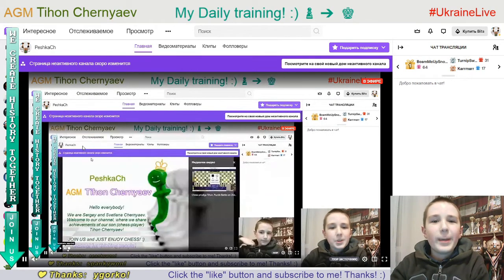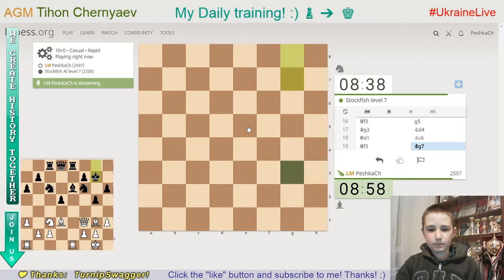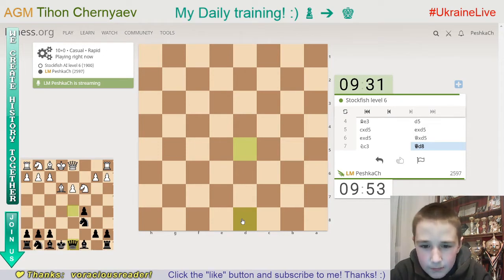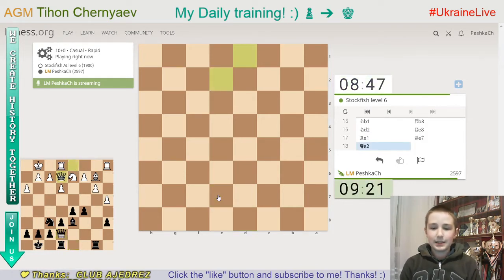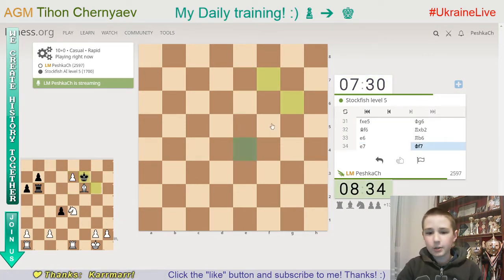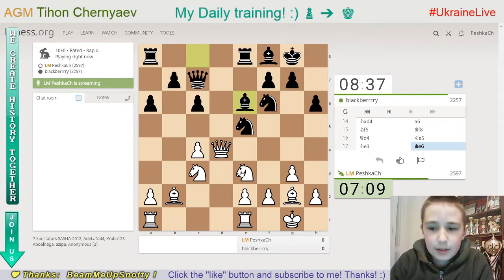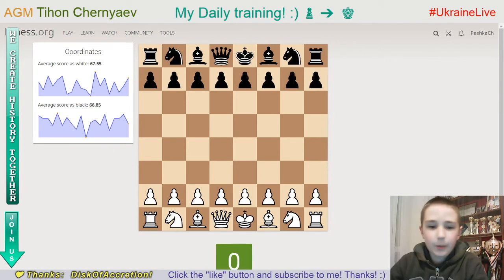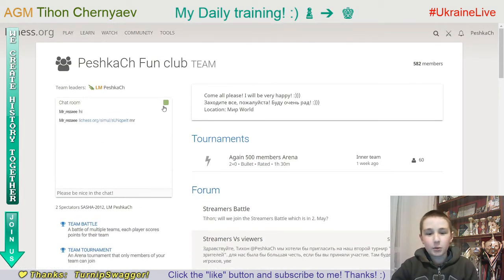Chess prodigy Tykhon. My daily training. GO to GM! LiveStream. 28/04/2020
The highlights of the stream:
     0:25 - Puzzle of the day
     7:25 - Blind game with computer Stockfish A.I. level 7
   17:53 - First blind game with computer Stockfish A.I. level 6
   27:13 - Second blind game with computer Stockfish A.I. level 6
   34:55 - Blind game with computer Stockfish A.I. level 5
   44:55 - Game with a live opponent "blackberrrry"
   59:05 - Score 73 in Coordinates
1:02:10 - Analysis of the game

♟ World Youth U14, U16, U18 Championships 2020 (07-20 September 2020, Mamaia, Romania)